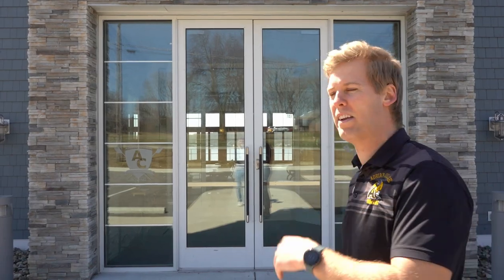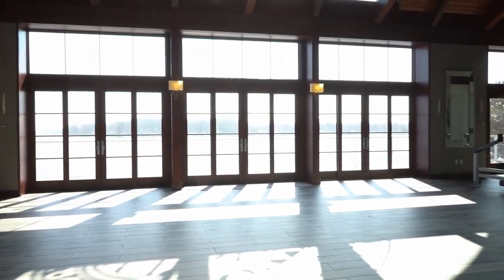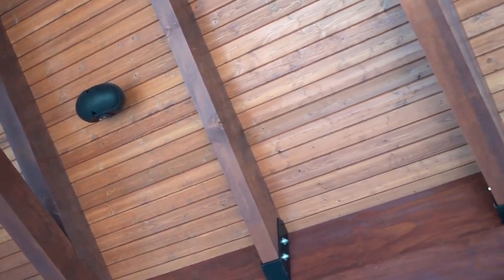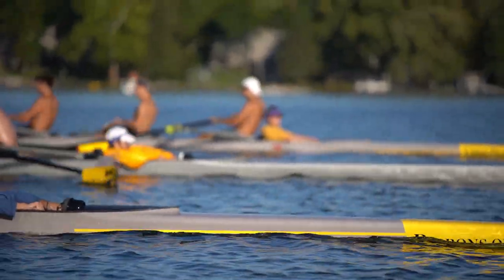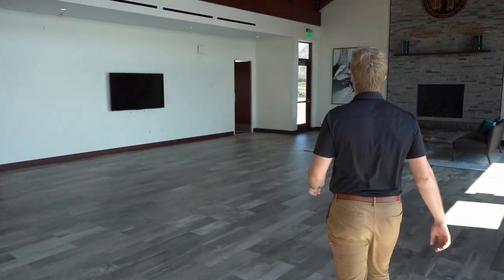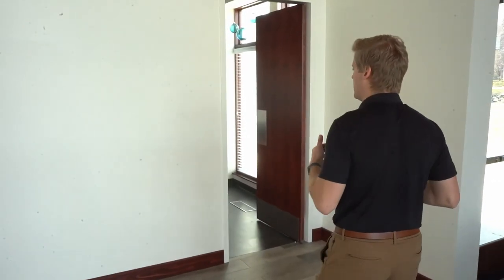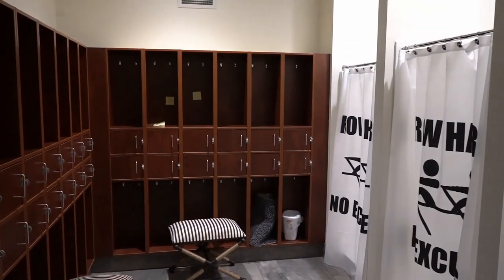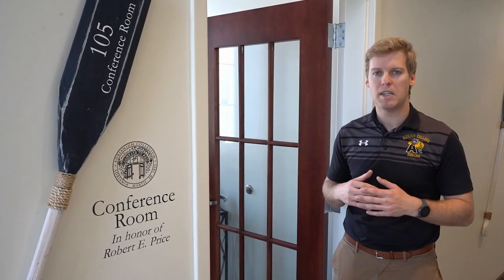Adrian College Boathouse Tour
An in-depth virtual tour of the Adrian College Boathouse.

Bart Thompson, Head Coach of the Men's and Women's Rowing teams at Adrian College, provided an in-depth tour of the college's beautiful new boathouse, as well as some insight on the day-to-day schedule of an AC Rowing student-athlete.

Shot and edited by AC rower Rudy Schork.

Camera Gear-
Sony a7iii
zhiyun crane v2
SmallRig Cage + SmallRig wooden handle
28-70mm f3.5 Sony lens
Saramonic vmic Shotgun microphone

Interested in joining the AC Rowing team? Click the link below and fill out the new recruit questionnaire!

Energetic and Upbeat Background Music For Videos by AShamaluevMusic